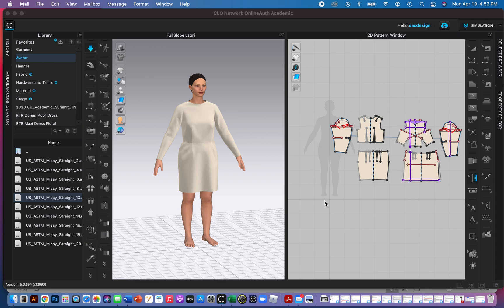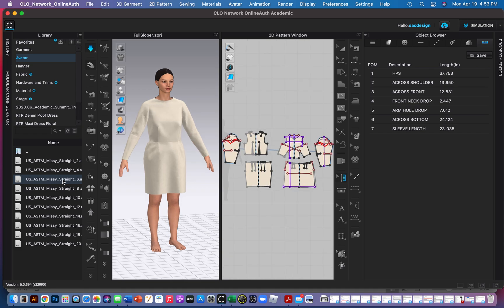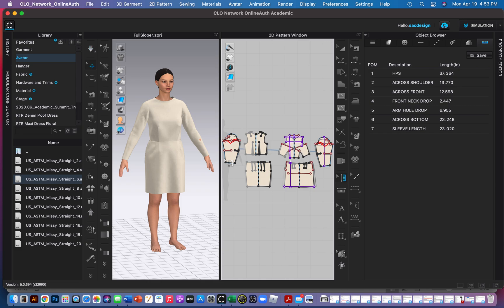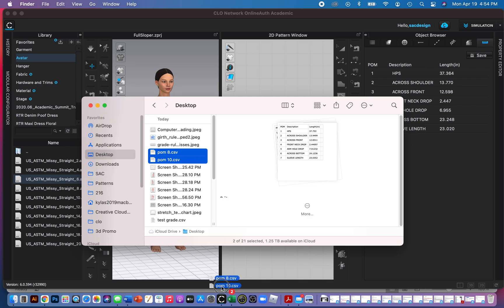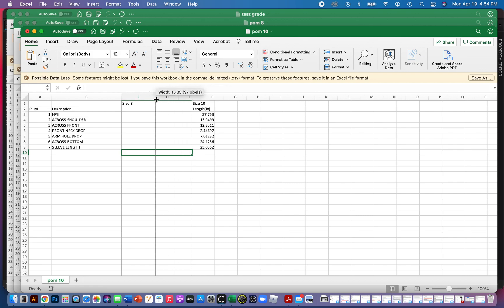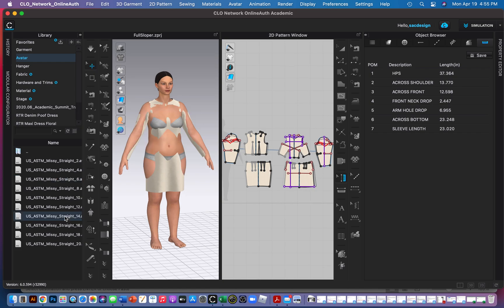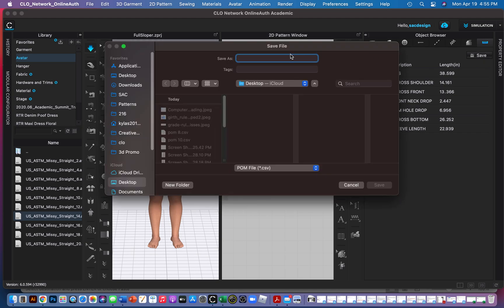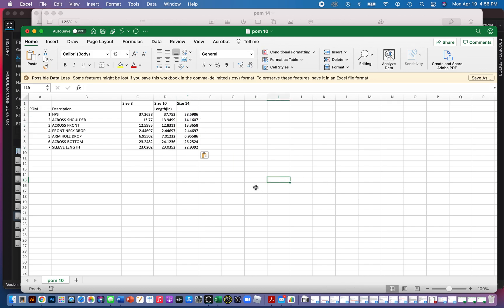How to save and export POM with Grading in CLO3D